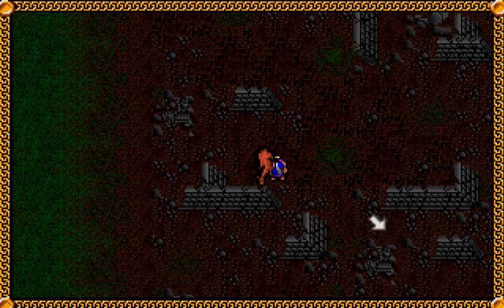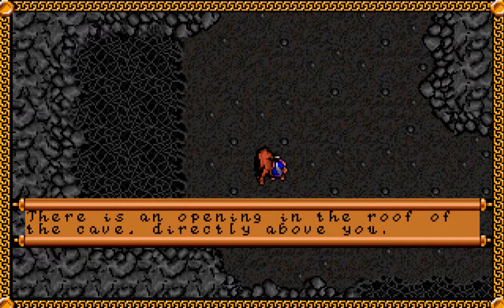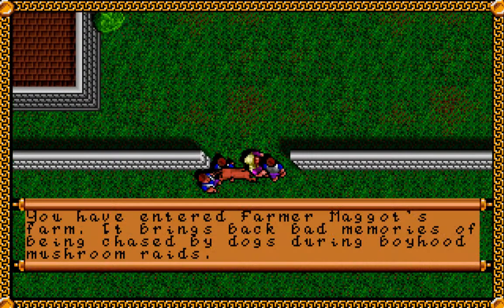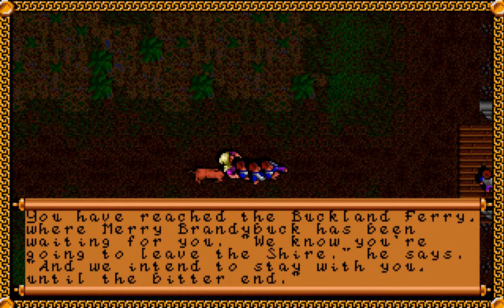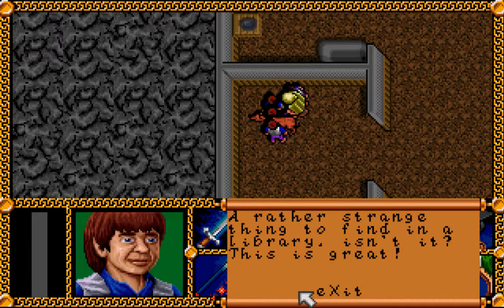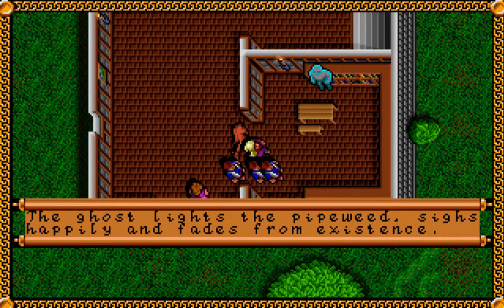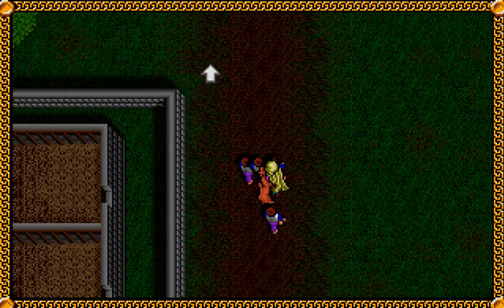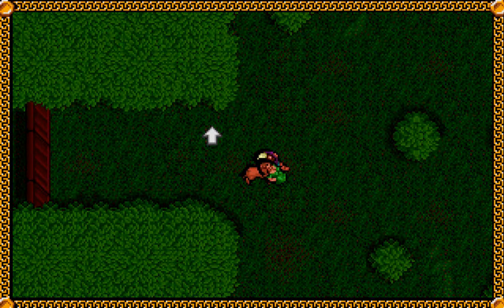Let's Play The Lord Of The Rings Episode 3 - A Shortcut To Mushrooms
In episode 3 we leave the Green Hill Country and travel across the Brandywine River to Buckland. By the end we enter the long, hard, and dangerous Old Forest.